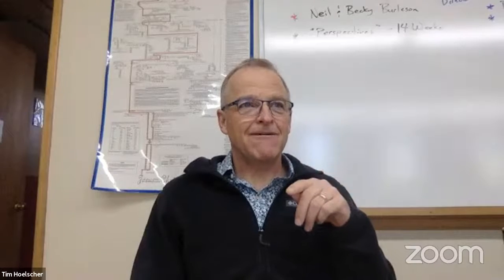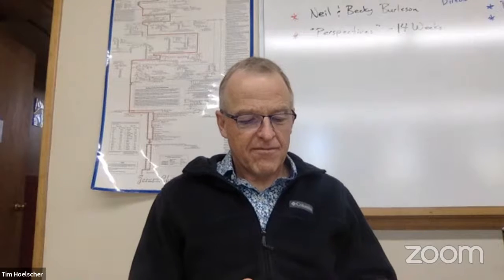Greek Class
Finishing workbook exercises for lesson 11